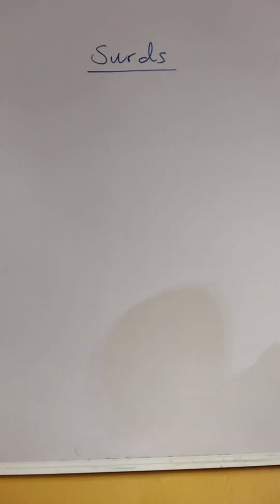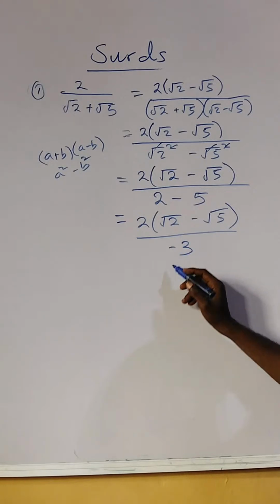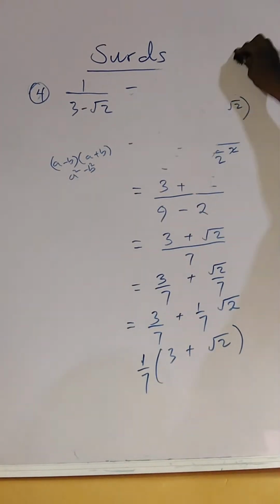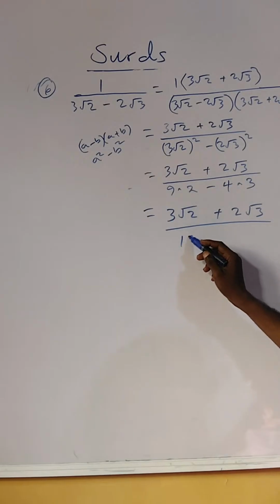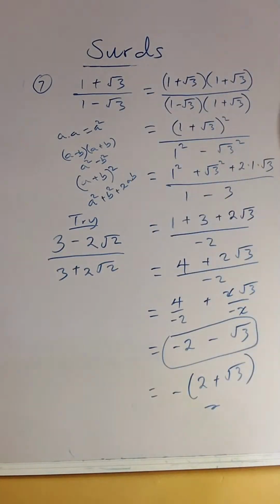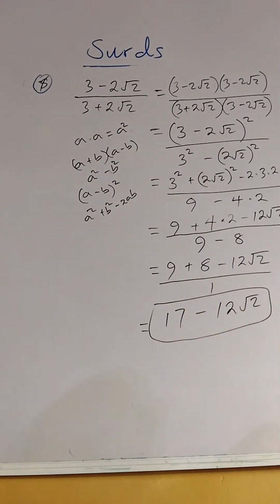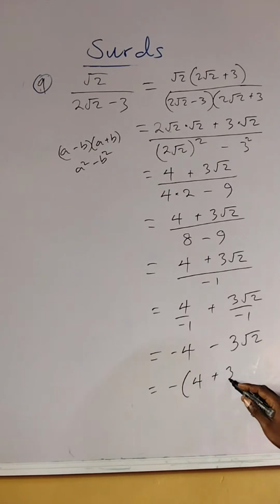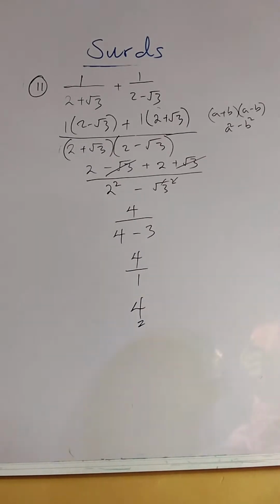Master T Maths Class is live!